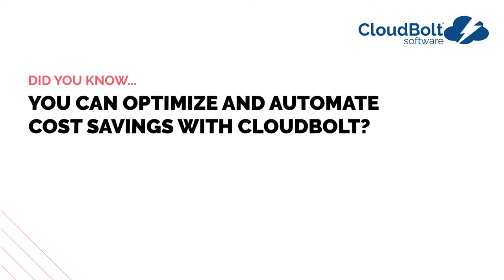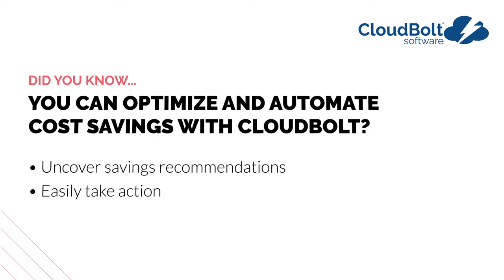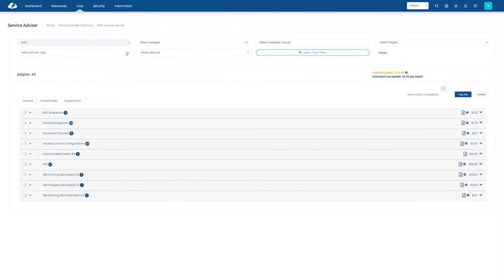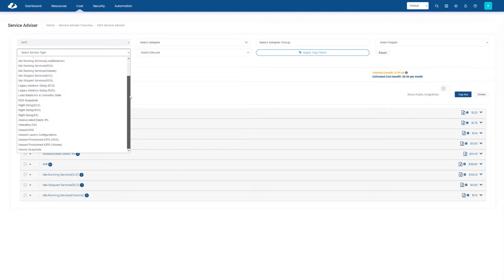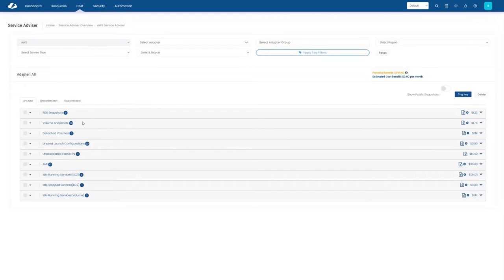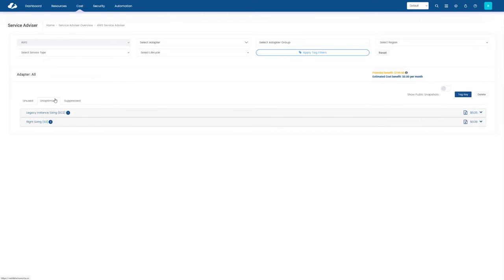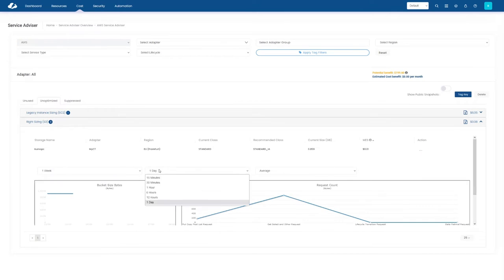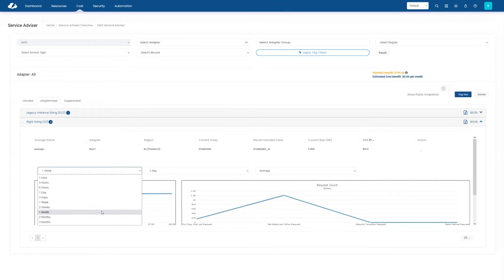Did you know... You can optimize and automate cost savings?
Did you know you can optimize your cloud spending with CloudBolt? Easily uncover wasted resources, get automated recommendations to optimize costs, and take immediate action straight from CloudBolt.